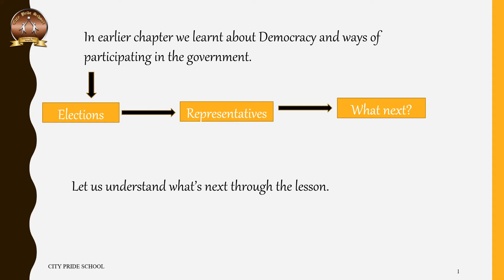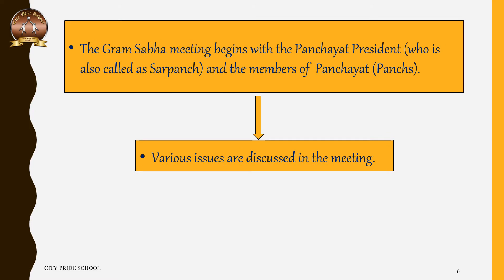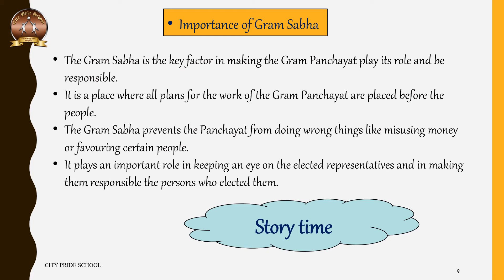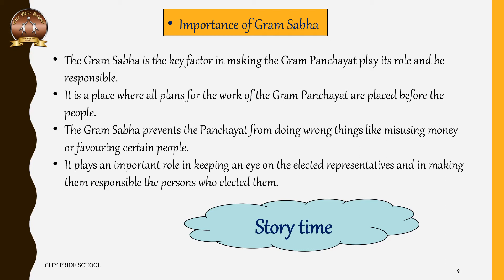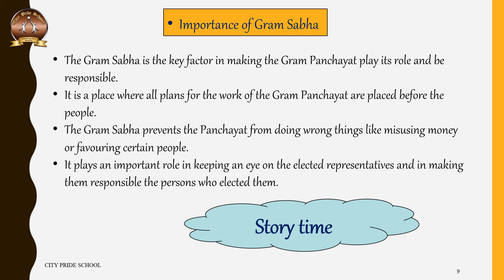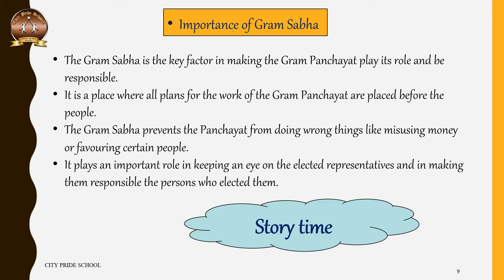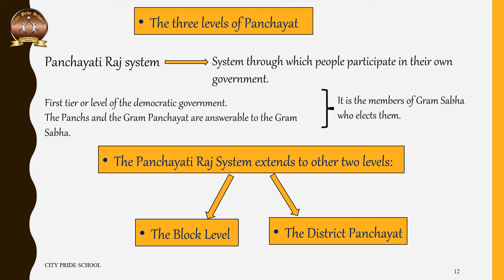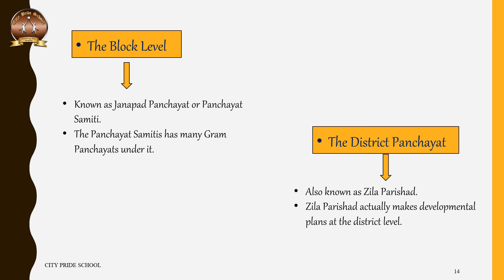CPS .STD 6 SOCIAL SCIENCE CIVICS LS- 5 PANCHAYATI RAJ VIDEO